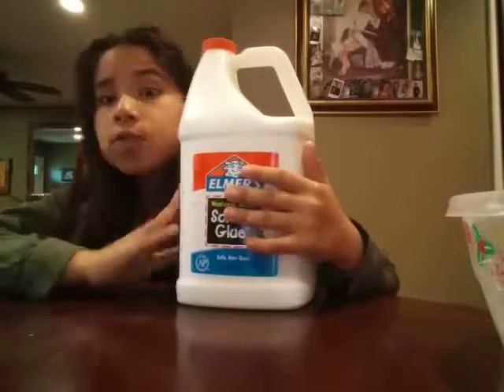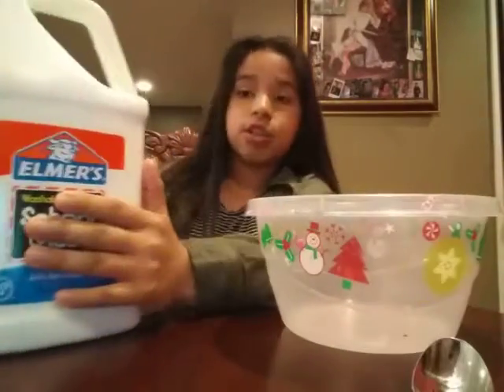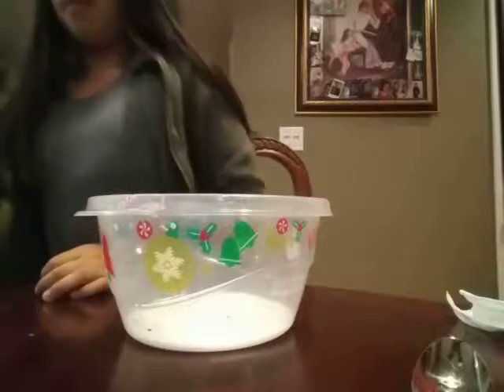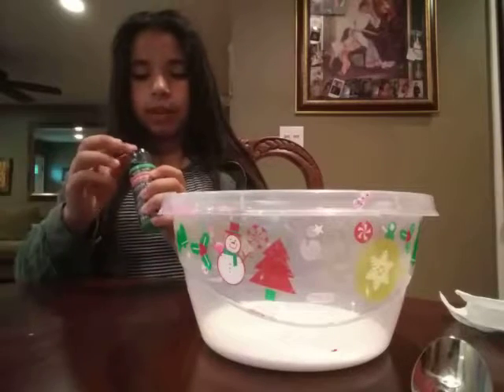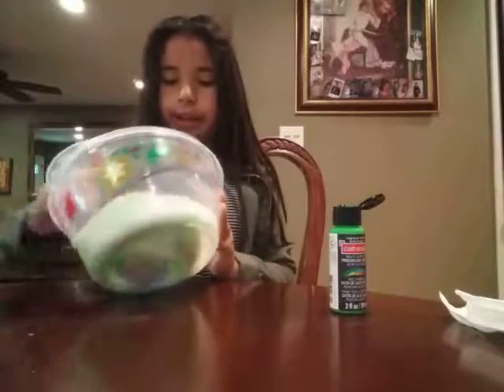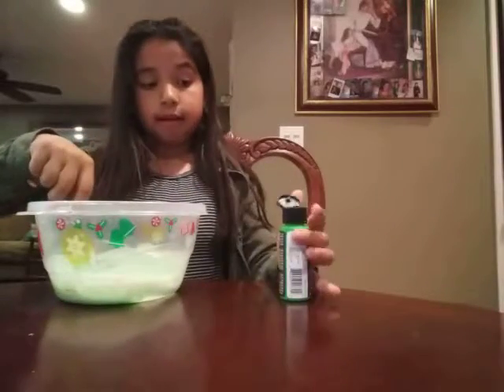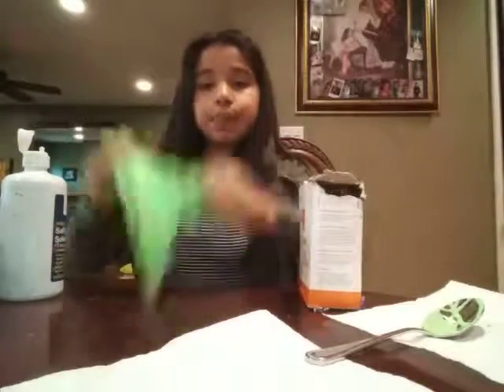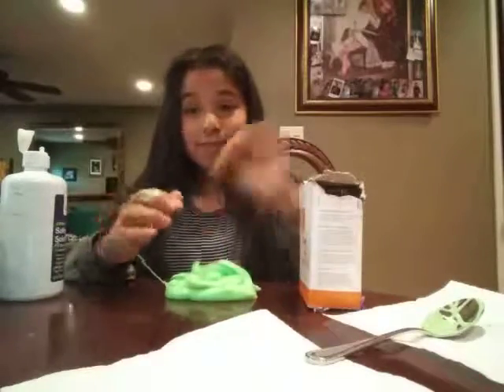Making slime for my freind👭 slime part 1